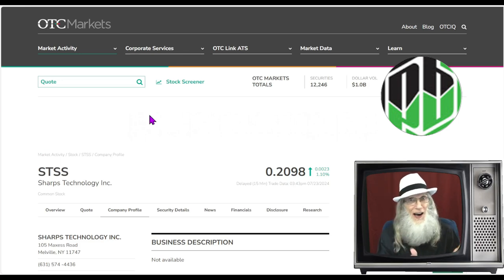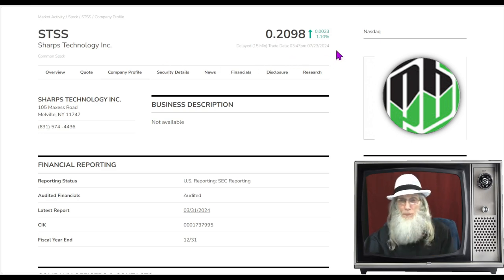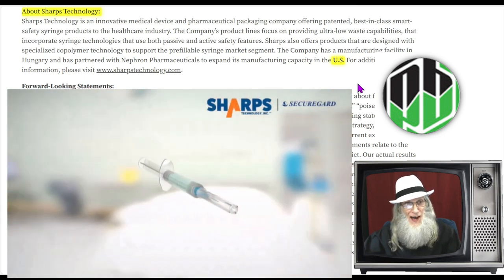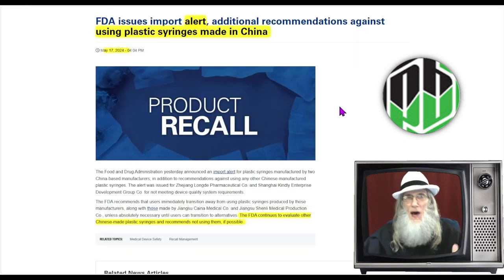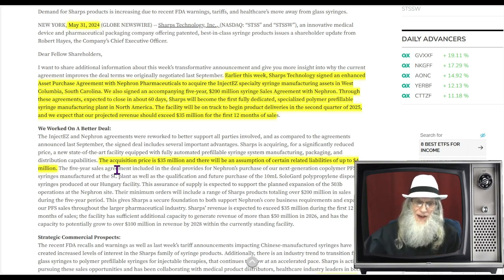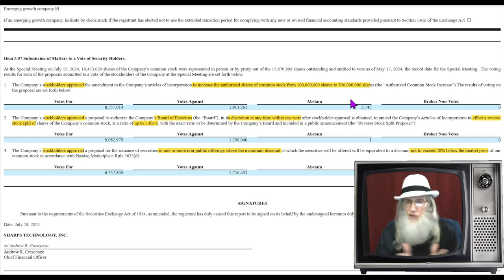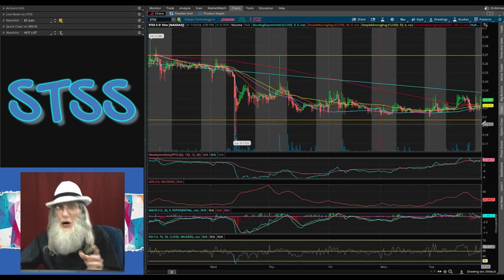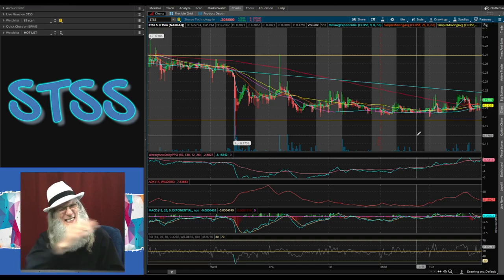$STSS-Sharps Tech~Explosive Q2 w/ NO current Revenues~Financials Due mid Aug🧙‍♂️Zidar On Top & Hot🔥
Today we preview a stock primed and ready to Rip!
👉$STSS - Sharps Technology Inc.
Filling the Gap for Safety Syringes in the USA After FDA Stops Chinese Imports
Currently the company has no Revenues
But Business has been Exploding the last few months
Q2 financials due Mid Aug...first revenues are always Sweet!